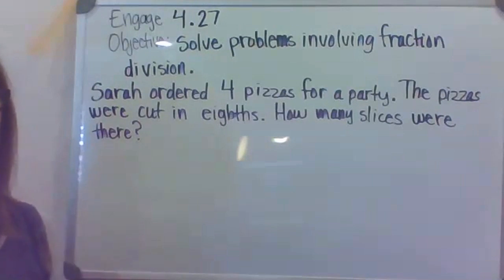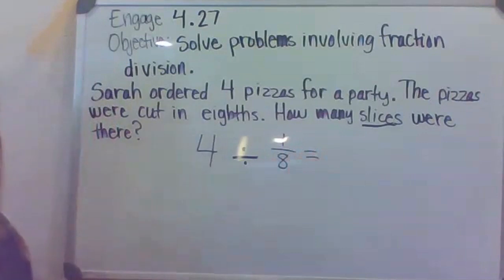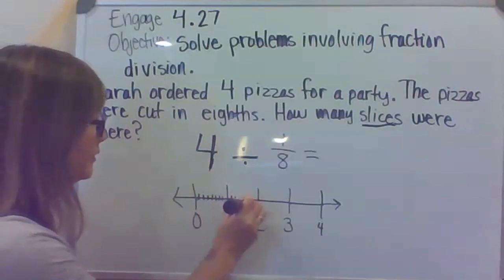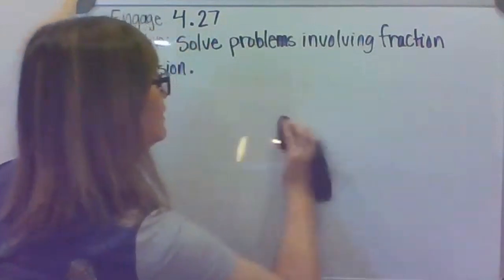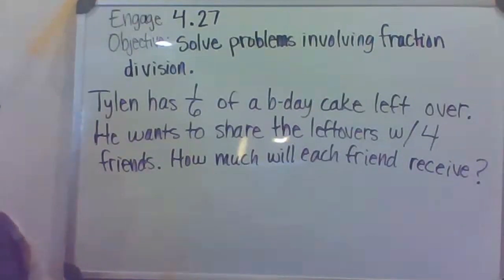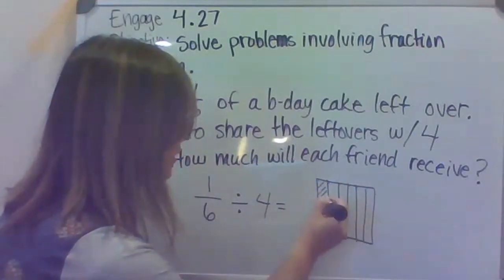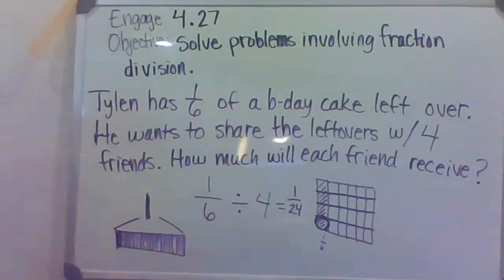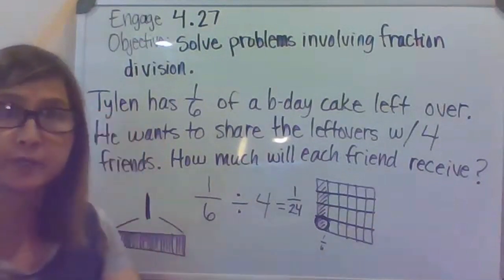Engage 4.27 Word Problems Involving Fraction Division